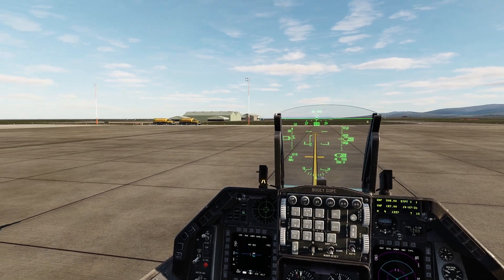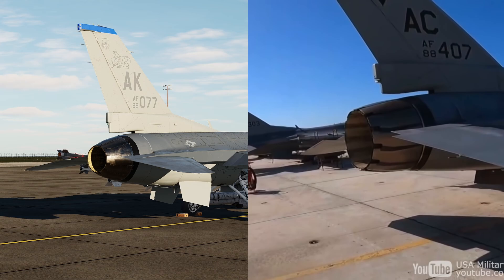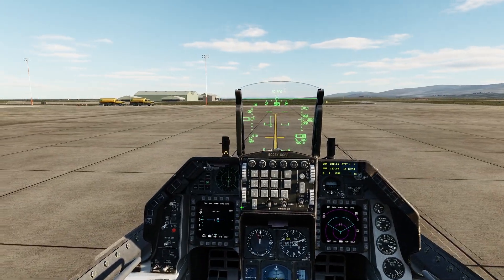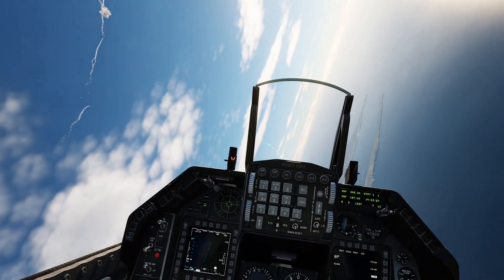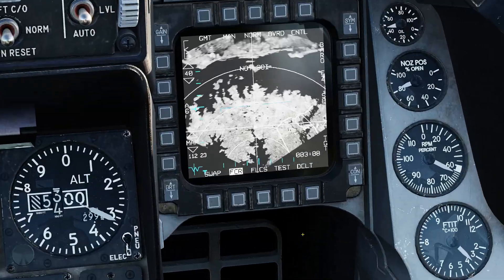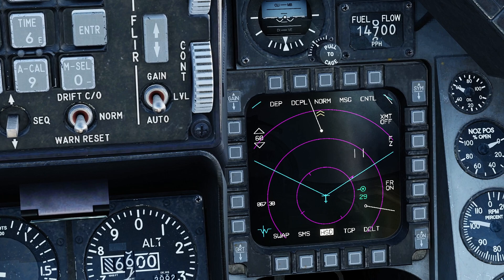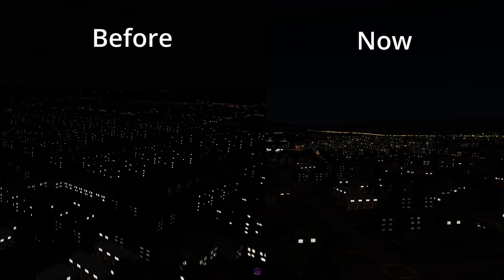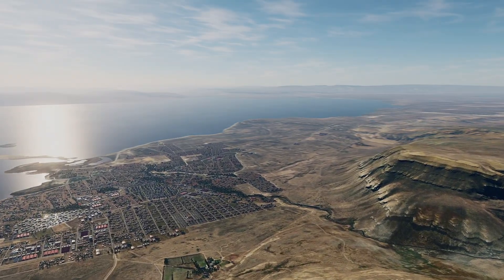DCS World Patch: 2.8.0.32937b F-16/SA MAP Overview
0:00 - Intro
0:26 - Tail numbers
0:52 - SEC MODE
1:56 - IRL Comparison
2:29 - Incorrected behaviour after off HMD
2:53 - Guard frequency
3:18 - MAV Boresight
4:57 - ACM Lock 30nm
5:43 - HMCS Elipse Lock
6:00 - GMT Mode Scan Velocity
6:57 - FCR SYNC W/ TGP
7:47 - MAV Handoff!
9:33 - HSD shows range to jamming target
10:03 - M4 IFF Scan
10:34 - SA MAP NEW AIRFIELDS
11:58 - Rio Gallegos Refueling Terminal
12:06 - Refined Railway line
12:13 - Detailed Maps Improved
12:32 - Road Details
12:38 - New Models
12:53 - New Lighting
13:28 - Outro

GPU: ASUS TUF RTX 3080OC 10GB
CPU: AMD Ryzen 9 5950X (16-Core)
Memory: 32 GB RAM
SSD: 1TB Samsung 980 EVO M.2 NVMe
Current resolution: 2560 x 1440, 120Hz
HOTAS: Virpil Throttle and Warbird Stick
Pedals: Logitech G Pro